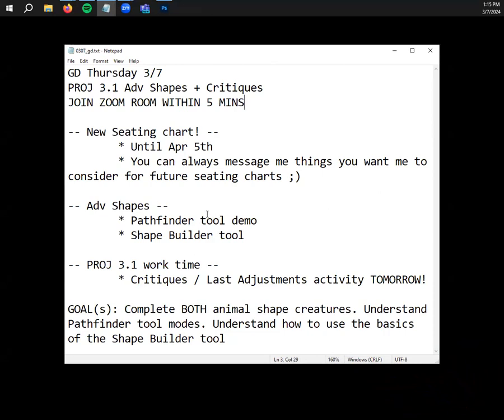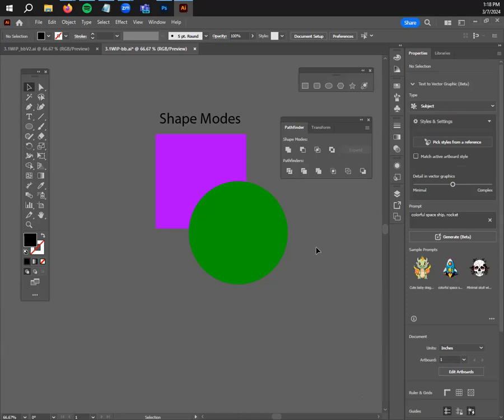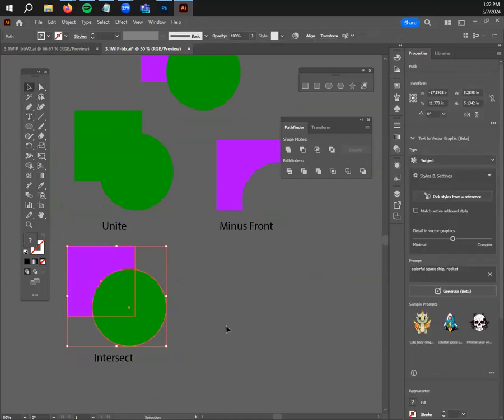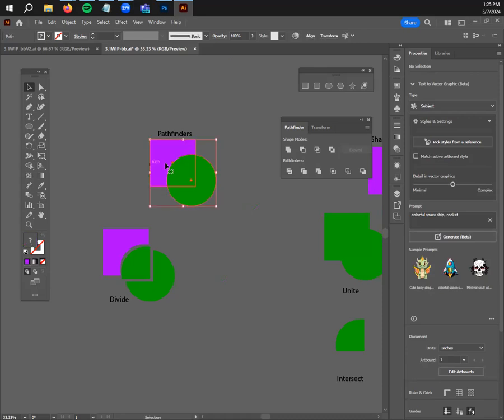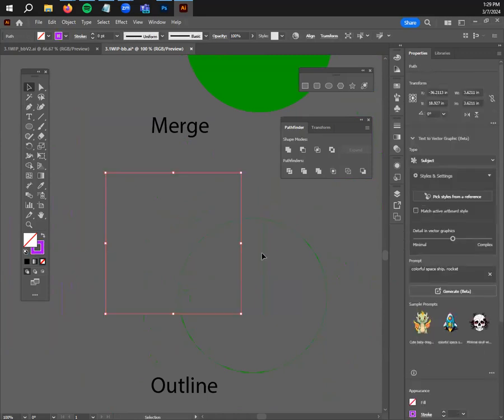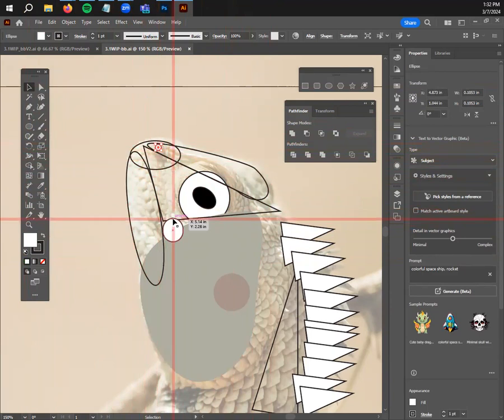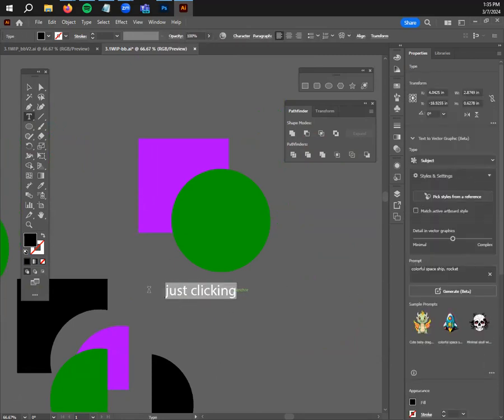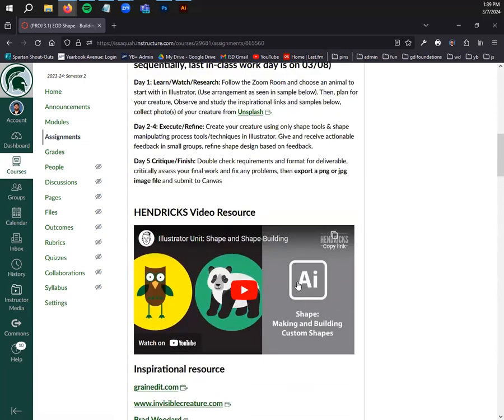PROJ 3.1 - Pathfinder and Shape Builder tool demo (gdp1)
Thurs Mar 7 - Demo using the different Pathfinder/shape modes, as well as the Shape Builder tool, in application to PROJ 3.1